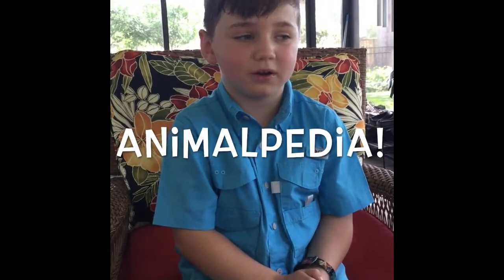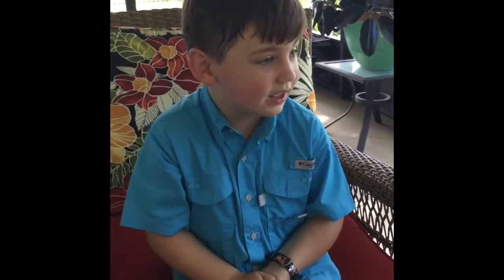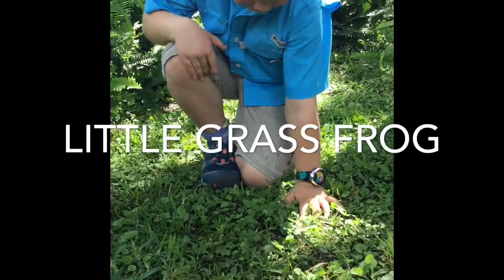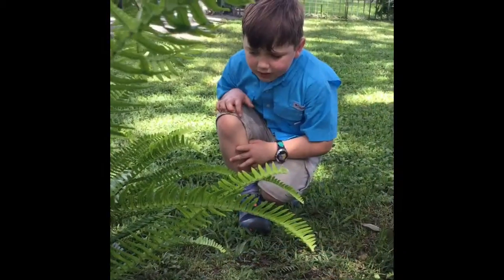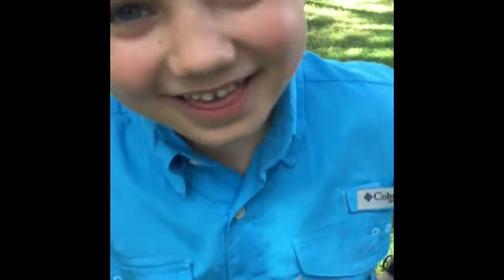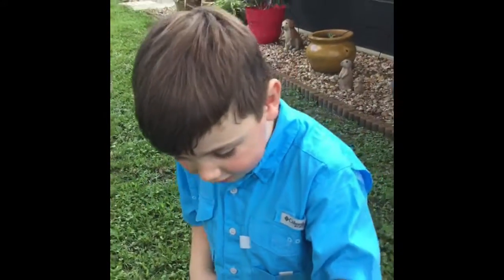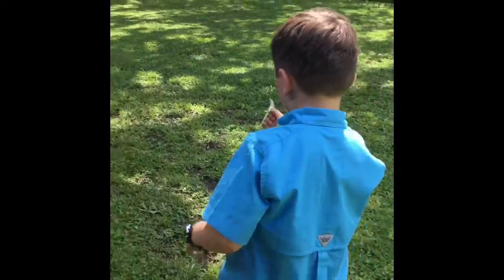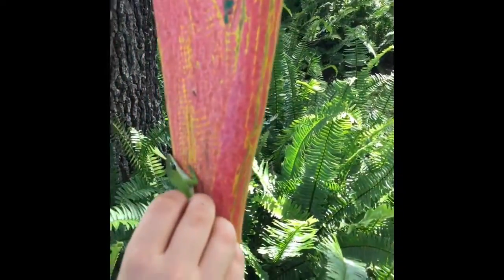Animalpedia Florida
Hi, I'm Liam. Watch me explore the amphibians of Florida! Thank you!